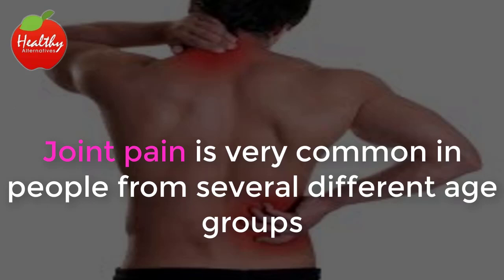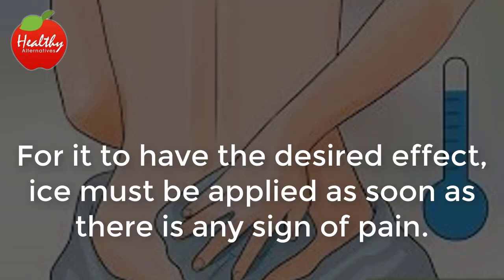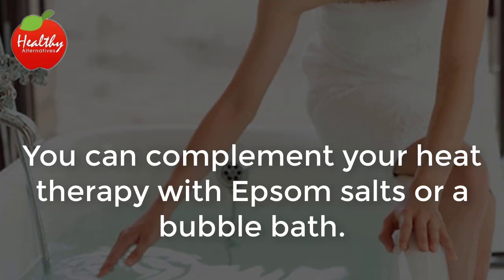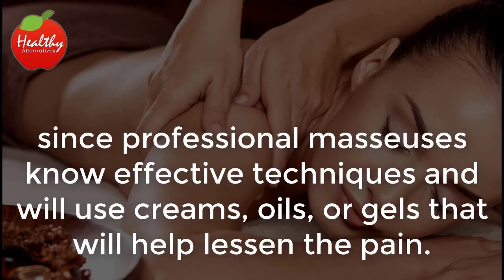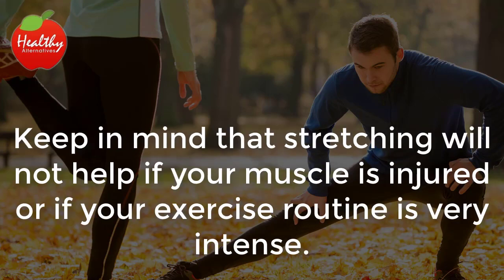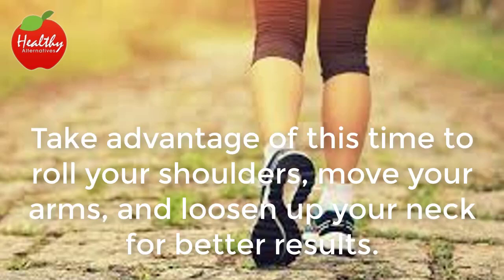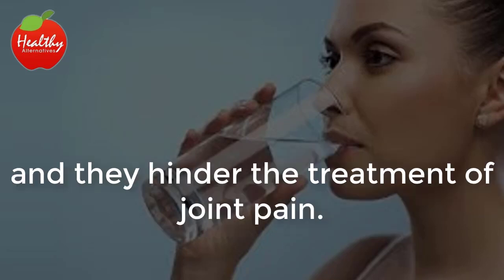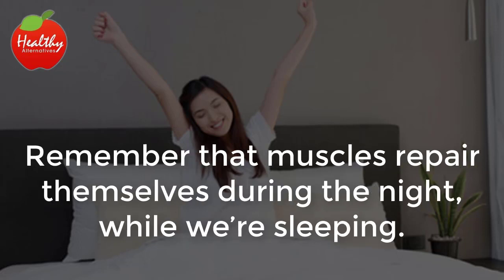Healthy Alternatives 10 Home Remedies for Arthritis And Joint Pain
Joint pain is very common in people from several different age groups and is often times associated with more serious conditions such as osteoporosis or arthritis.

Whether or not these conditions are associated with bone diseases, joint pain may also be a result of the person’s lifestyle, especially if the person works an office job and has to sit for long periods of time or constantly carries heavy items.

In this video, we’ll see how you can deal with joint pain, using tips that can be easily incorporated in your day to day routine:

Apply ice

Ice helps to reduce inflammation in sore muscles. For it to have the desired effect, ice must be applied as soon as there is any sign of pain.

All you have to do is wrap ice cubes in a cloth or plastic bag and apply them to the desired location for 10 to 15 minutes.

You can take a cold bath, as long as the pain isn’t so bad that it affects your mobility.

Heat therapy

If the ice application doesn’t reduce your joint pain, that means that the pain is not a result of inflammation.

If that’s the case, change your strategy and try heat therapy.

Take a very hot bath—as hot as you can stand—to relax your muscles.

You can complement your heat therapy with Epsom salts or a bubble bath.

Steam baths are also a very good way to use heat therapy. They relax tension and reduce muscle pain. Saunas are the most common steam baths, but you could also do them at home.

Massages

Trying to give yourself a massage isn’t recommended, however, not everyone has access to a professional masseuse.

To treat joint pain, all you have to do is softly press the affected area and make circular movements to relax it.

It would be ideal if you could visit a professional once a week, if joint and muscle pain is frequent or common, since professional masseuses know effective techniques and will use creams, oils, or gels that will help lessen the pain.

Massage oils

You should massage the affected areas with natural and easy to find oils.
The most effective oils have main ingredients with anti-inflammatory properties such as:

Rosemary
Apple cider vinegar
Stretching
Stretching your muscles is a very common and simple exercise used in gyms, since it helps you avoid pulling muscles before or after exercising.
Stretching for about 10 minutes can help reduce joint pain caused by being in the same position for extended amounts of time.
Keep in mind that stretching will not help if your muscle is injured or if your exercise routine is very intense.
Every morning, you should stretch for about 5 minutes, focusing on your arms and legs. This way you can avoid joint pain.
Walking
One major benefit that comes from walking is that it helps you avoid a sedentary lifestyle.
You don’t have to walk a lot to treat joint pain. Jut start with at least 20 minutes 2 or 3 times a week.
Take advantage of this time to roll your shoulders, move your arms, and loosen up your neck for better results.
Yoga
Yoga is a one-thousand year old technique that prevents and treats joint and muscle pain.
Practicing yoga regularly improves your body’s flexibility, alleviates stress, and prevents cramping.
If it’s not possible to attend a yoga class, you can always do yoga at home by watching YouTube videos.
Good nutrition
In some cases, the lack of certain nutrients makes us more likely to cramp up and have joint and muscle pain.
Be sure to maintain a balanced diet, and eat from the main food groups: healthy fats, proteins and carbohydrates.
Stay hydrated
When your muscles aren’t properly hydrated, they can’t recover their elasticity and they hinder the treatment of joint pain.
The lack of water in your body paired with a sedentary lifestyle or over-exertion, increases the risk of joint pain.
You should drink 2 liters of water per day, but be flexible. In the summer that amount may go up, depending on the weather and the amount of time spent exercising, so you should always make sure to stay properly hydrated.
Rest
Getting a good night’s sleep is essential, since all of our daily obligations cause stress, and stress is a big source for joint pain. Always sleep at least 8 hours a day, and maintain a regular sleep schedule. Remember that muscles repair themselves during the night, while we’re sleeping.